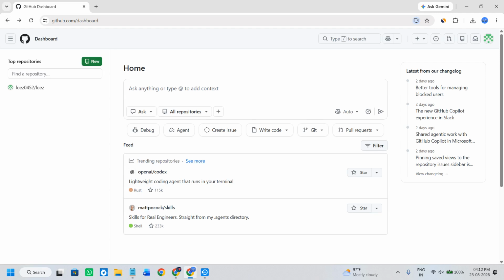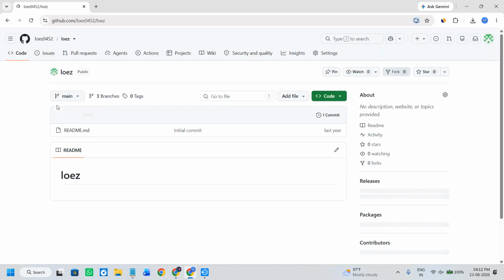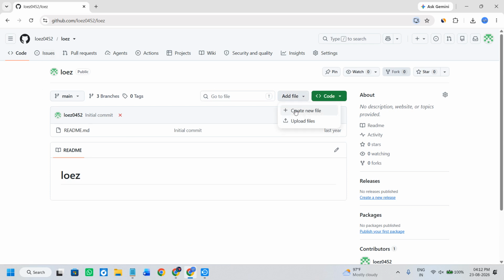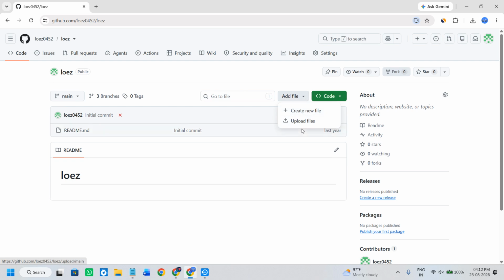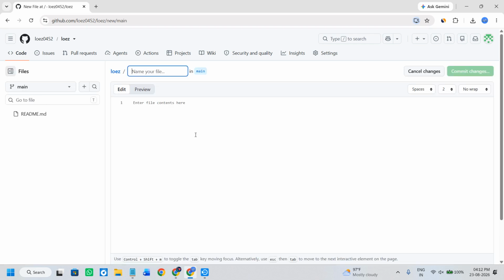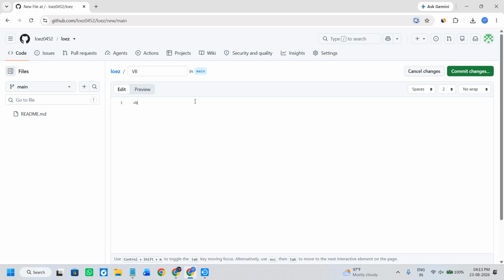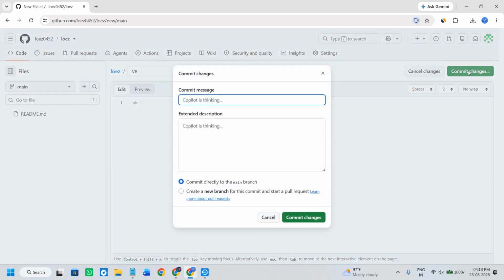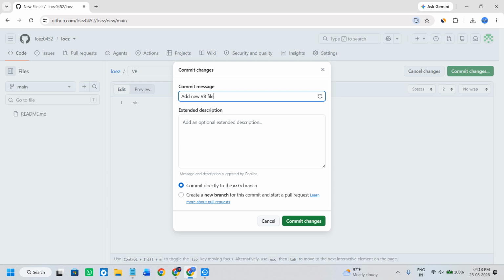How to Make A Commit On Github 2026 Full Guide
Welcome to Token Tutorials! In this video, I will show you How to Make A Commit On Github 2026 Full Guide.